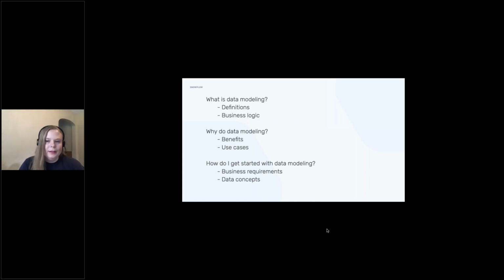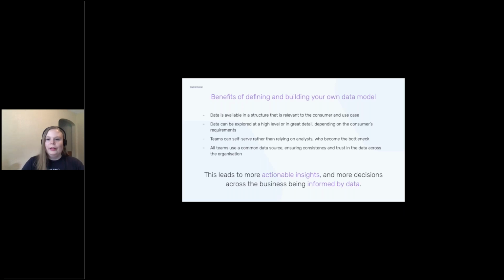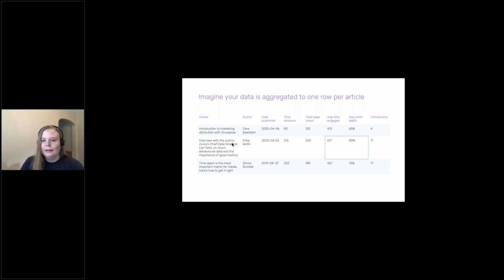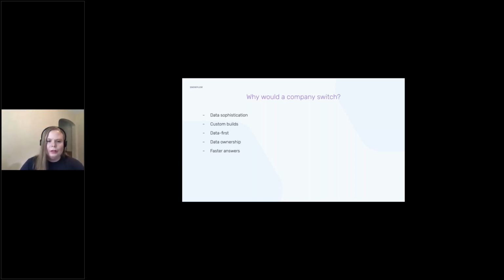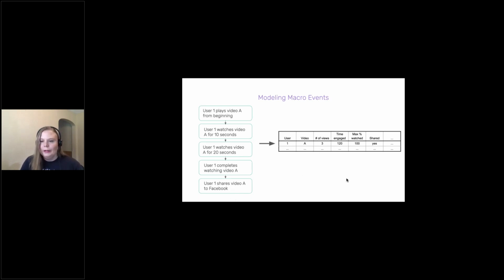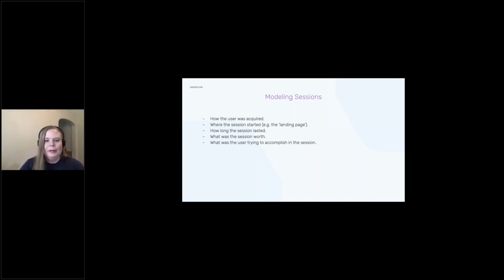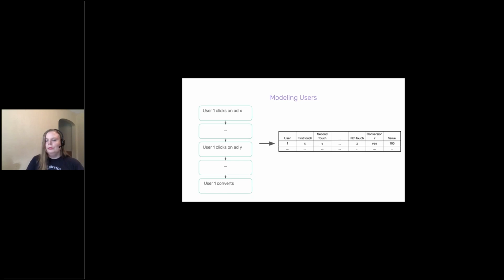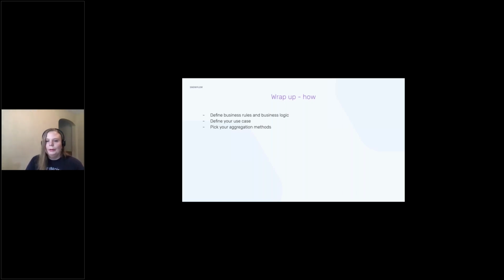An Introduction to Event Data Modeling in Cloud Data Warehouses - Nienke Bos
Nienke is Data Consultant at Snowplow Analytics. Snowplow is a data delivery platform that collects and operationalizes behavioral data, at scale. With a love for sharing information and ideas, Nienke has helped many data teams improve their capability by advising on implementation, tracking design and data modelling. While Nienke studied Neurobiology at the University of Utrecht, she soon switched to technology, analytics and e-commerce.

Owning your own data stack has become extremely popular in recent years. Companies are moving away from pulling numbers from packaged solutions because they want more insight in their own data as well as a single source of truth for the business decisions they make. But how do you get there? In this video we will take a look at it!